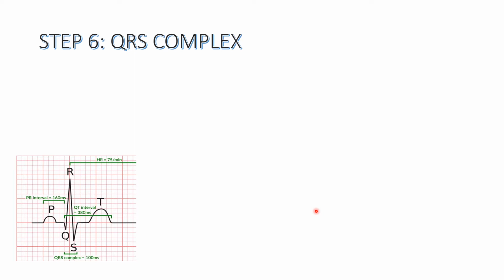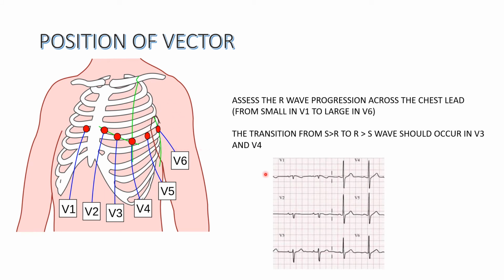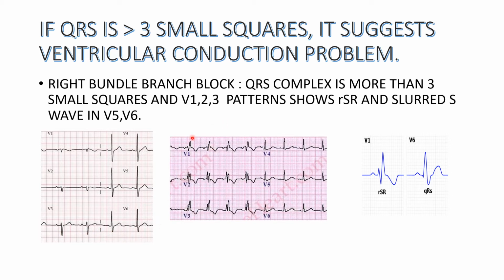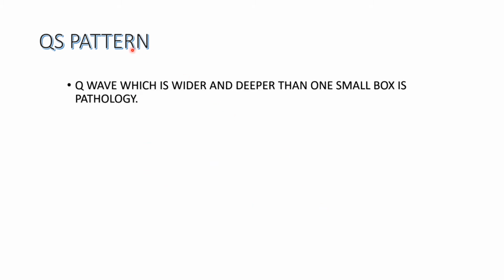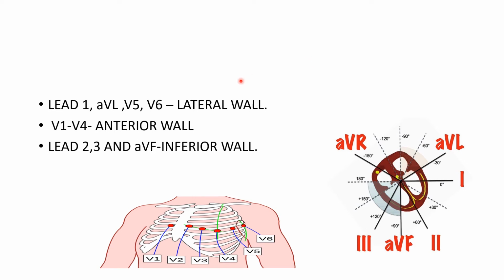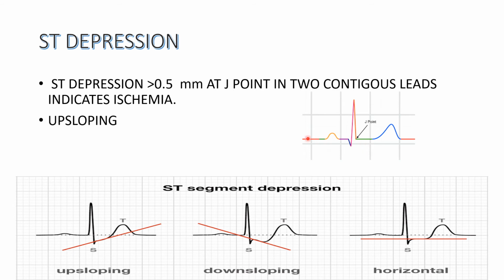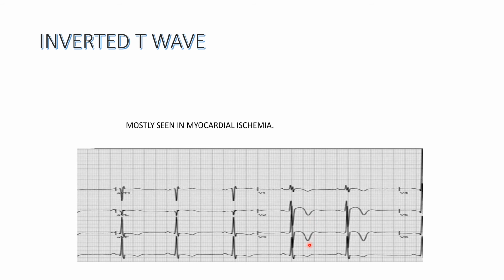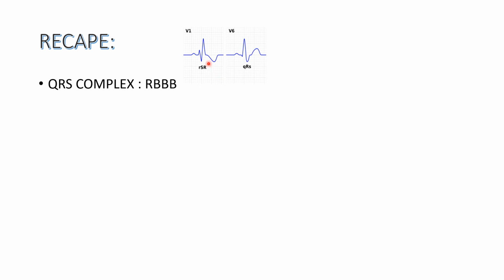How to read ECG (part 2)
An electrocardiogram (ECG) is a simple test that can be used to check your heart's rhythm and electrical activity. Sensors attached to the skin are used to detect the electrical signals produced by your heart each time.

This video contains next half part of ecg.
It contains QRS complex, ST segment and T wave.

Do give a watch to my previous videos on covid-19 related to exercise, diet and doubt about the infection or pandemic.